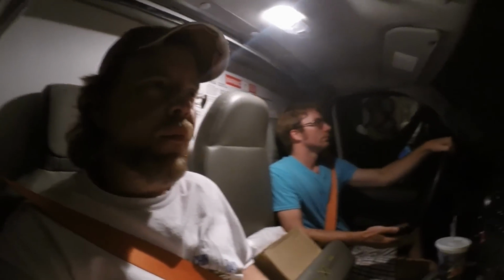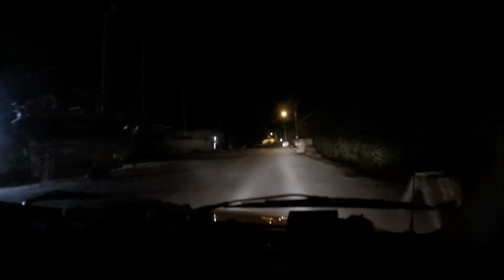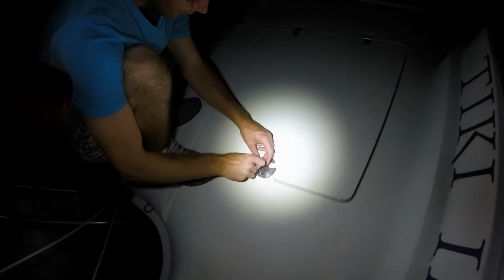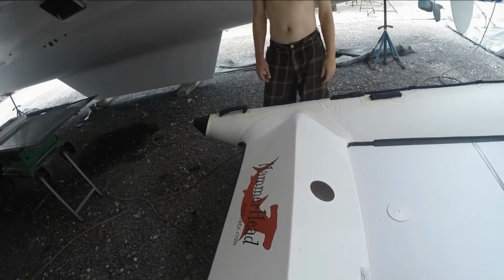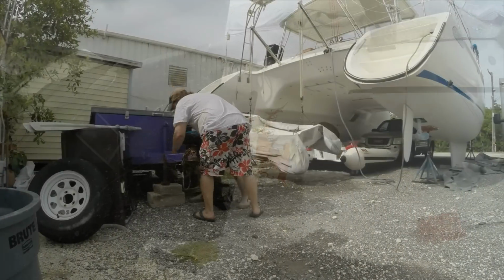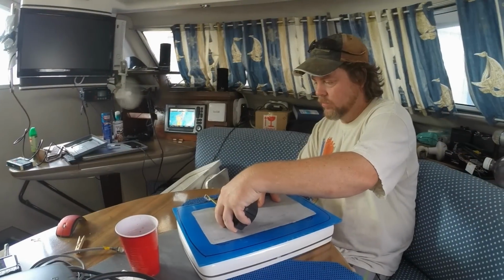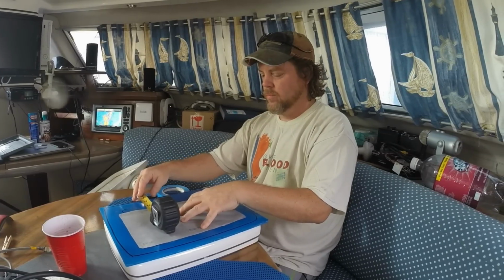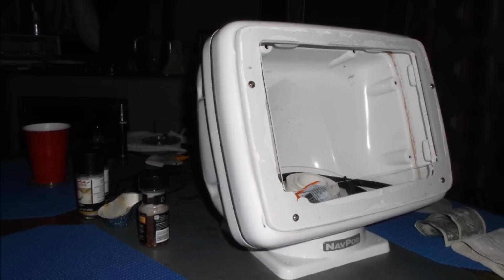Sailboat Refit - Episode 3 - Hoisting a Dinghy, Coolmatic repair, & Navpod Fabrication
See what we've been up to and our latest projects aboard Catchin' Rays.